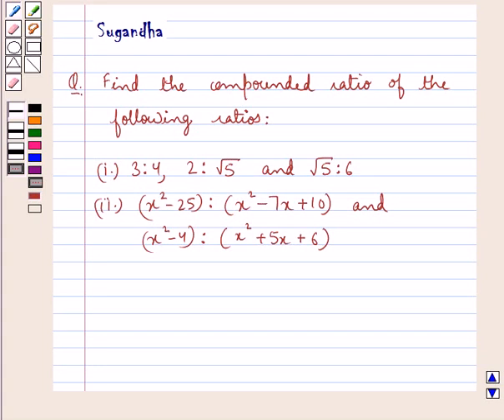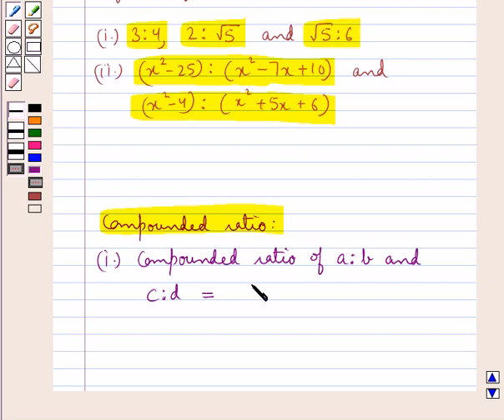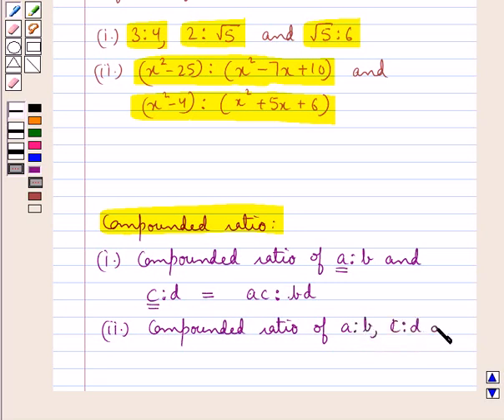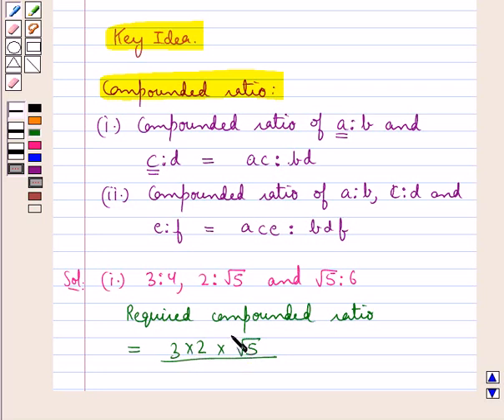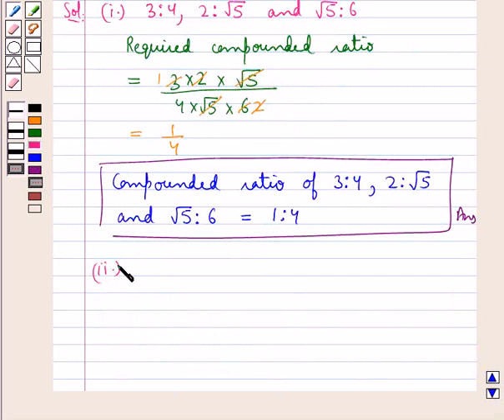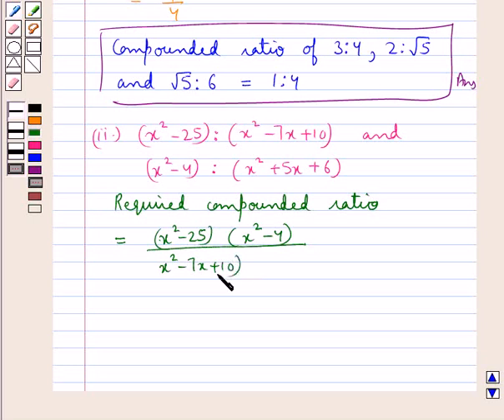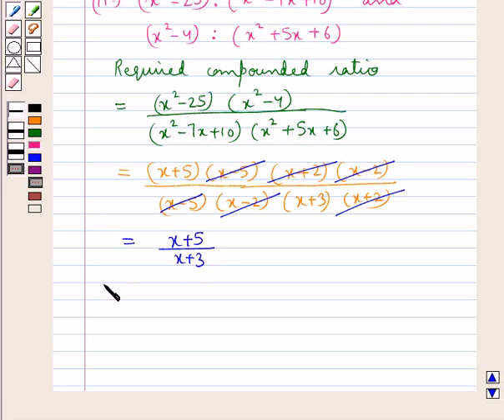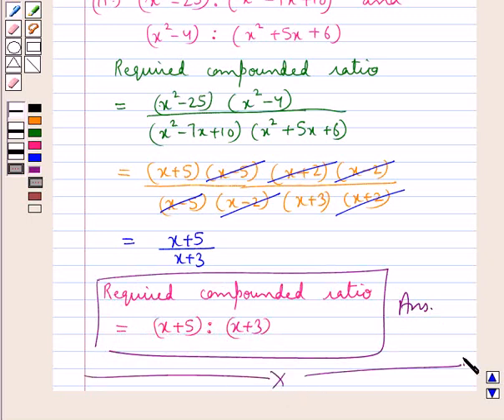Maths X ICSE 8 SE1